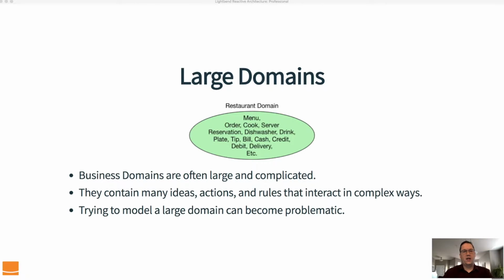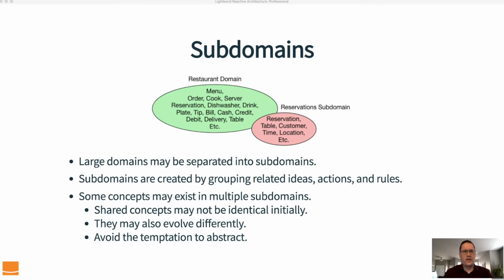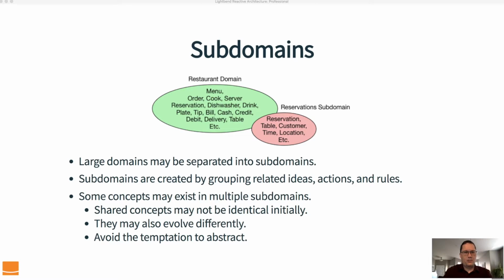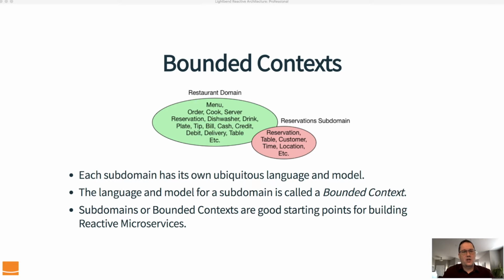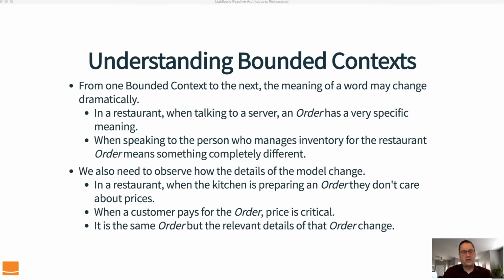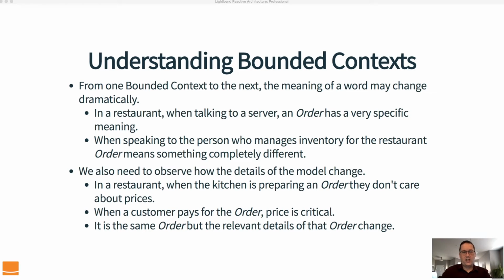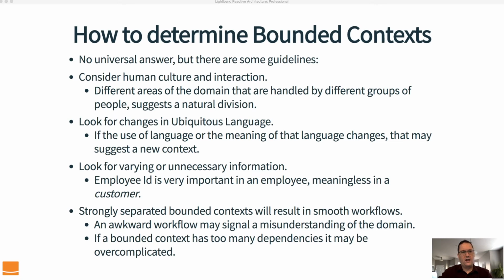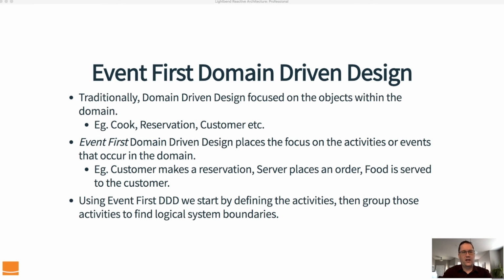Lightbend Reactive Architecture Program (2.03): Decomposing The Domain